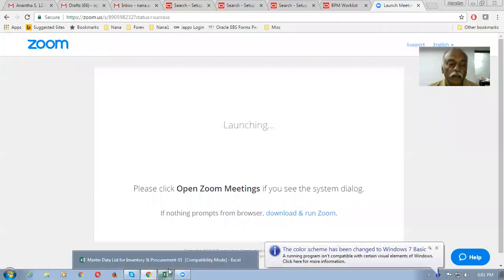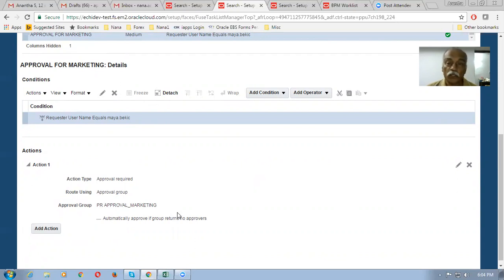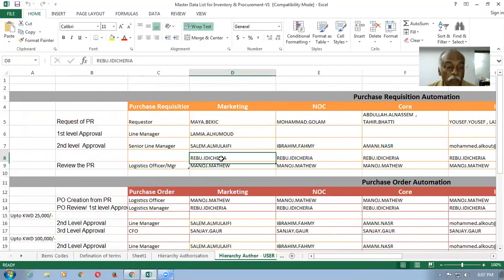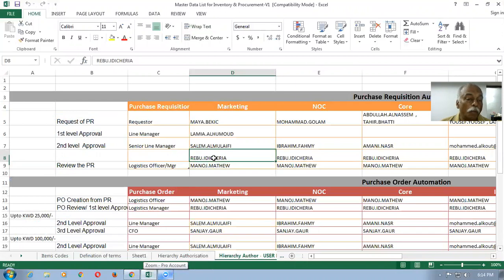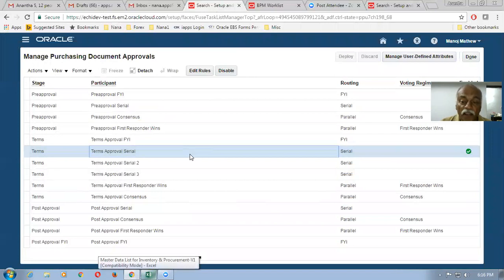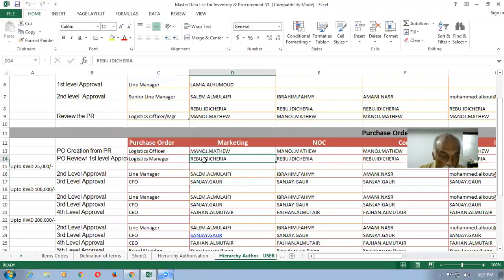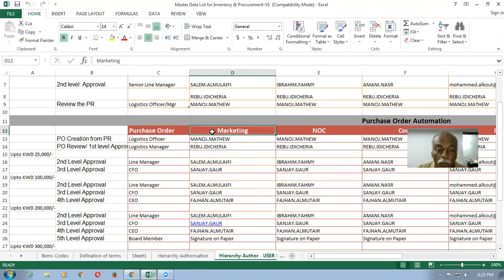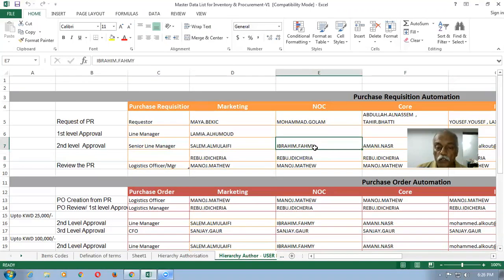PR PO Approvals Fusion